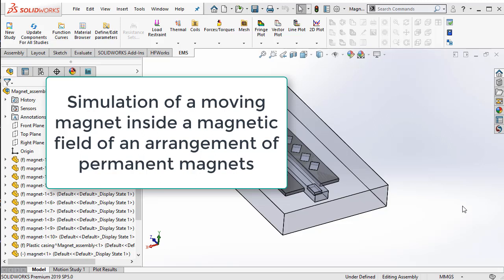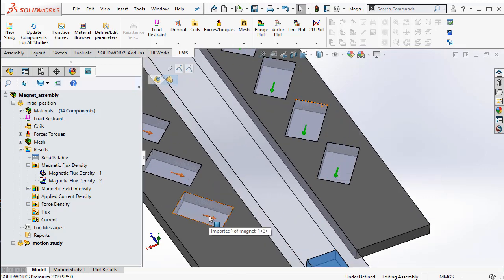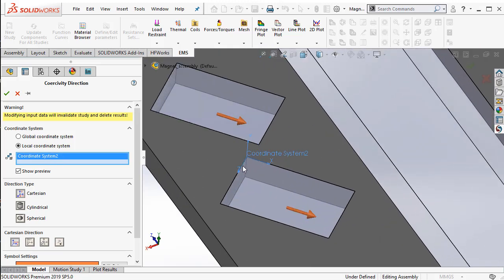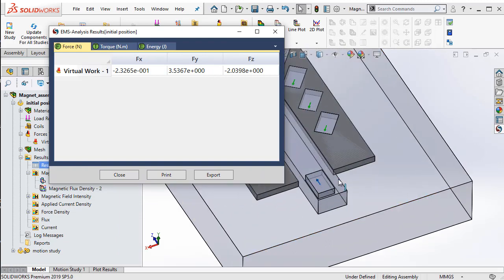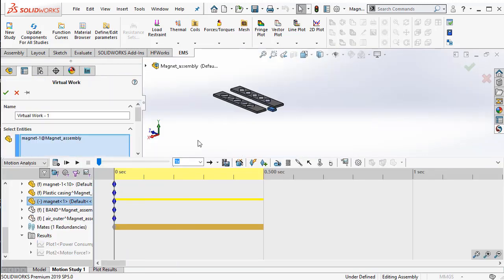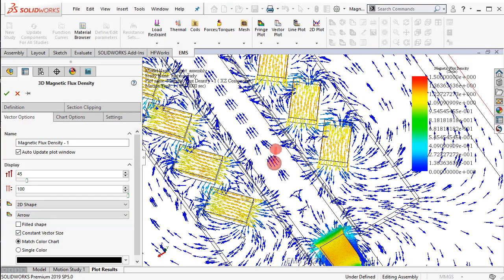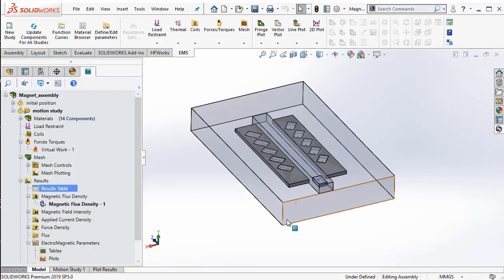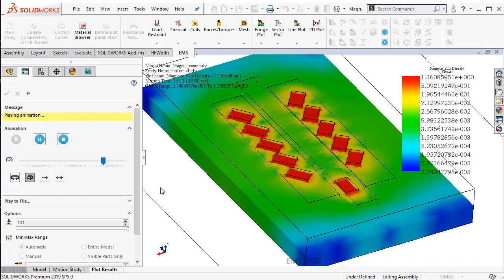Simulation of a permanent magnet moving through a magnetic array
In this video, we will see how EMS for SOLIDWORKS is used to simulate and understand the movement of a permanent magnet through a magnetic array. EMS will be able to calculate the forces acting on the moving magnet and also study the kinematics of the motion. When coupled with SOLIDWORKS Motion, EMS does a multi-physics simulation of both EM and Motion. Users can visualize results using powerful post processing plots and also animate their movement with the electromagnetic results.